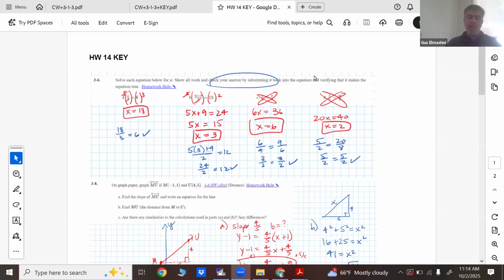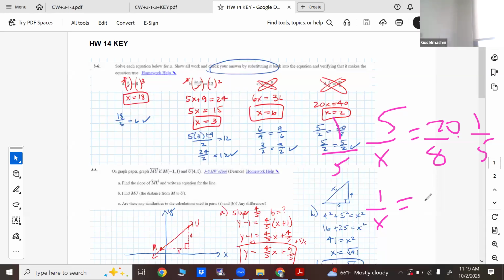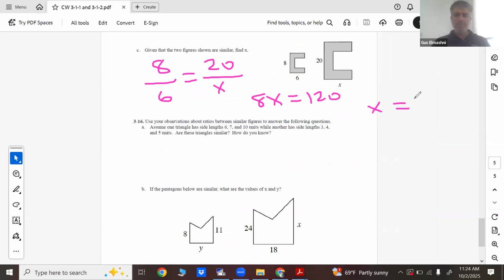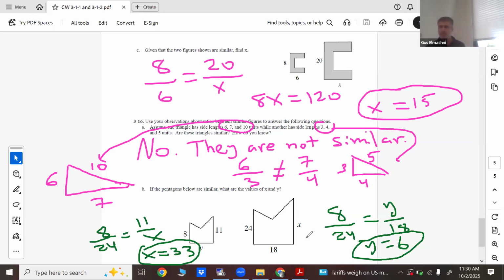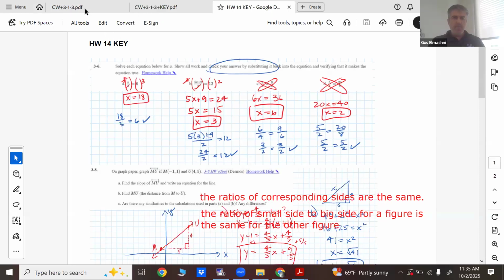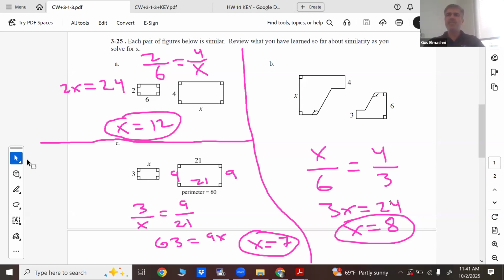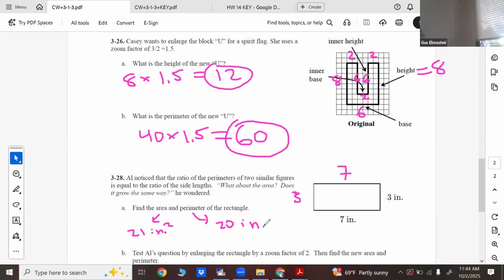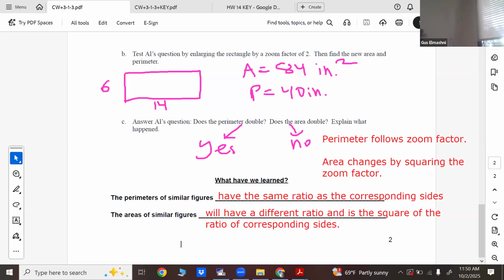Geometry Unit 3 Lesson 2 Fall 2025